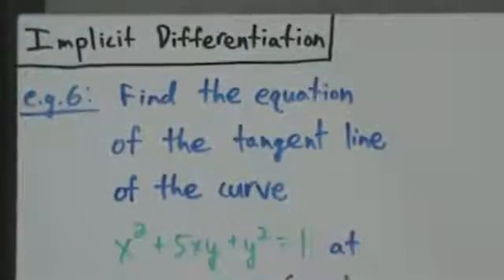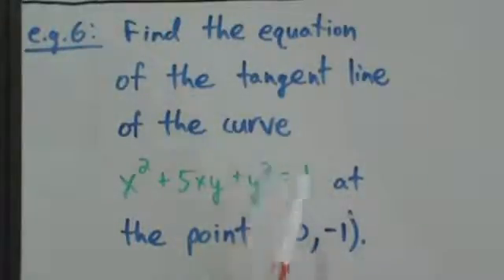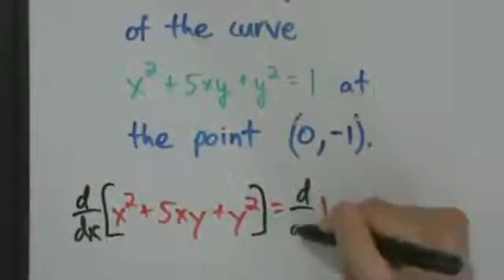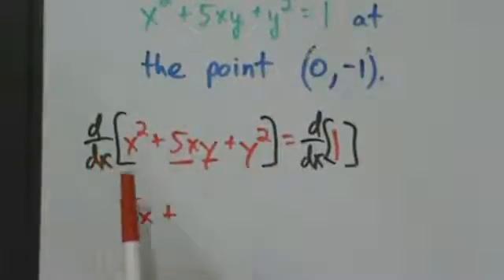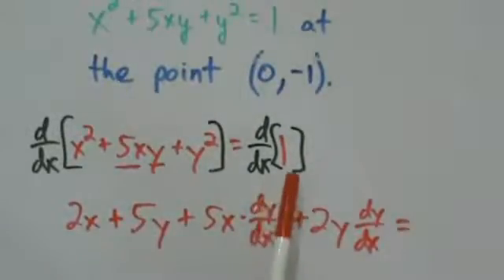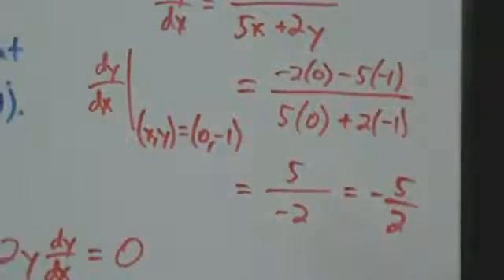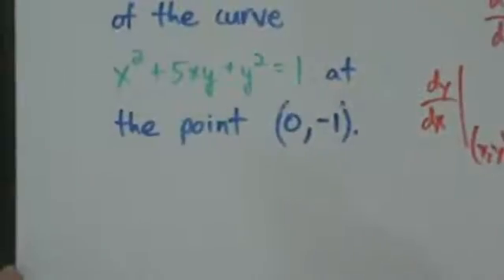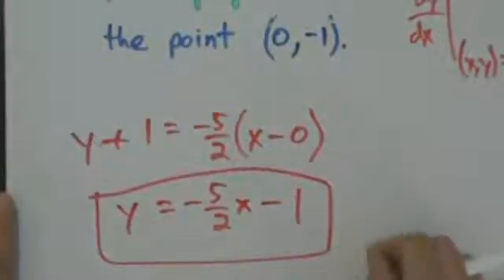Calculus I - Implicit Differentiation - Example 6 - Find the Equation of the Tangent Line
An example of using implicit differentiation to find the equation of a tangent line.